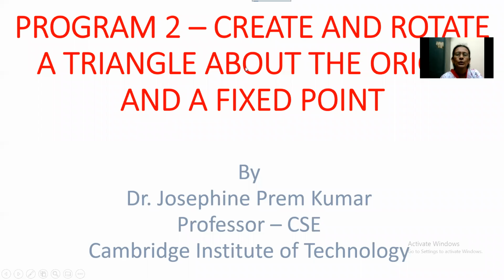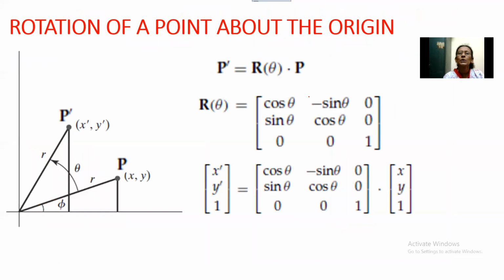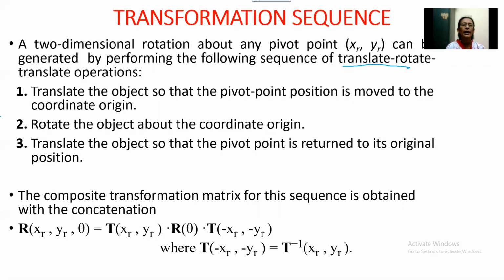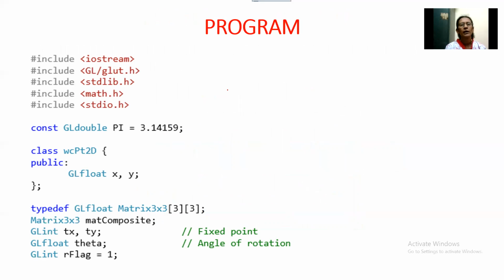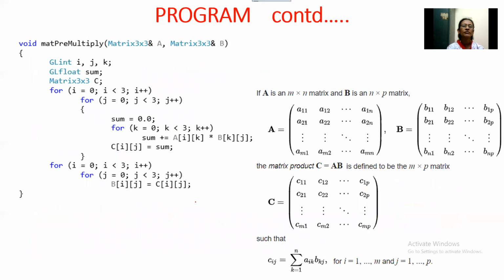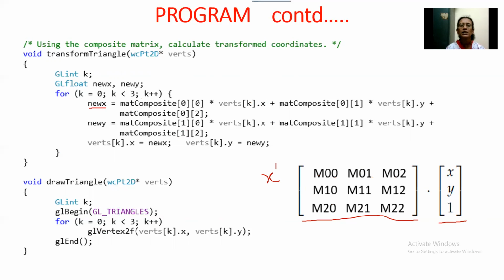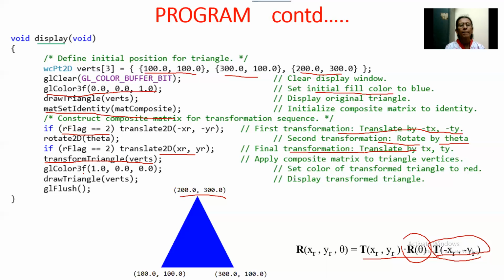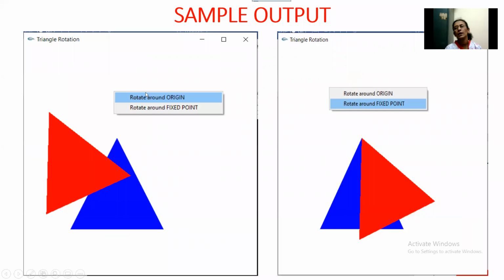Rotate a Triangle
Rotate a triangle about the origin and about a fixed point